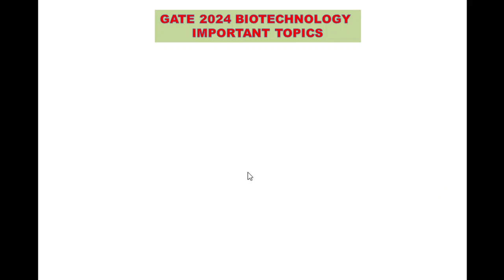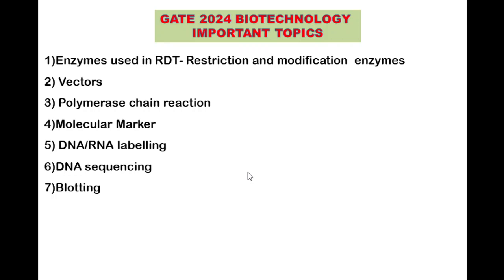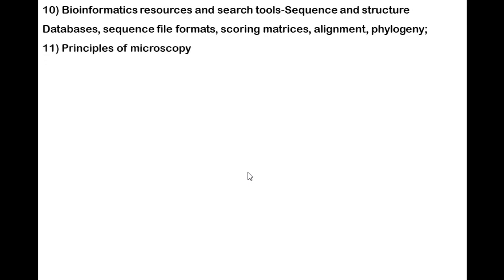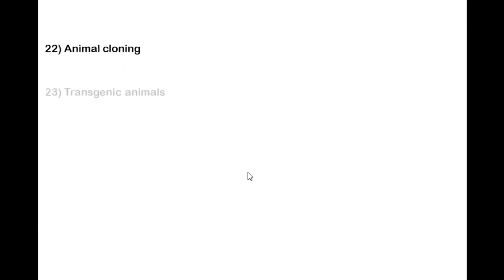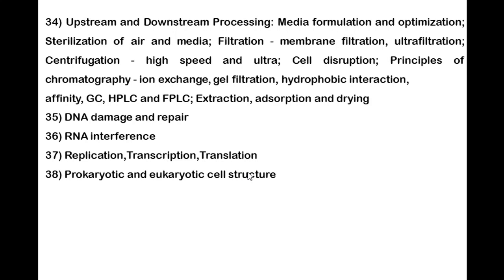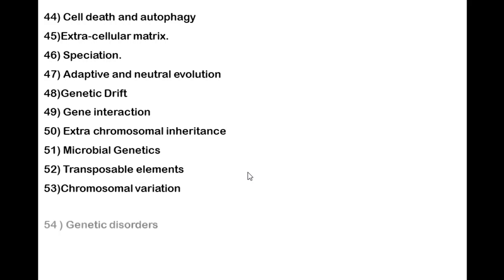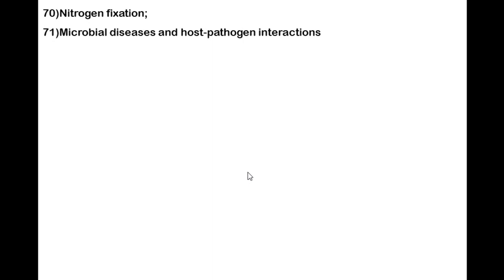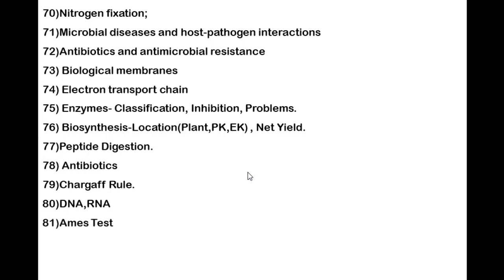Top 50 IMPORTANT TOPICS for GATE Biotechnology 2024 Exam